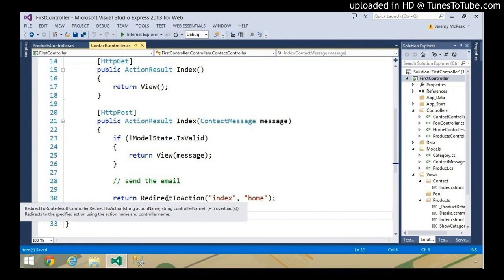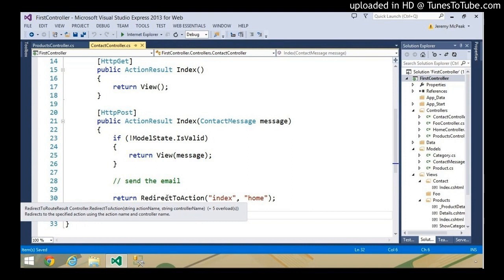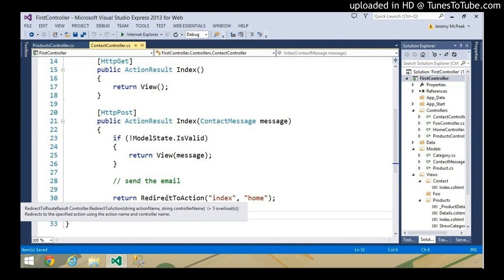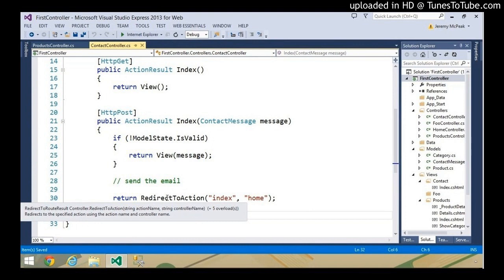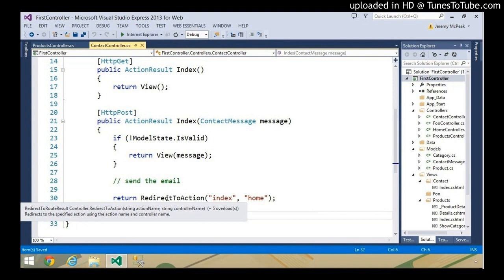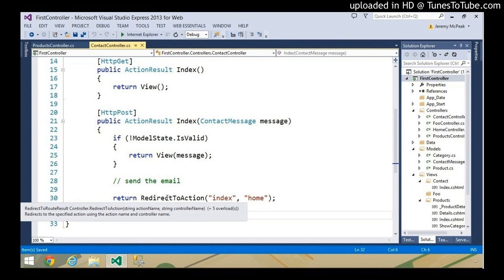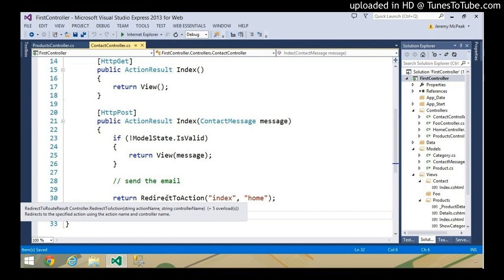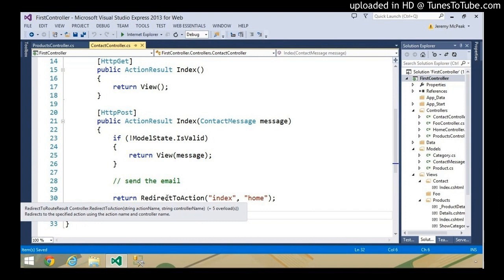12 Action Results